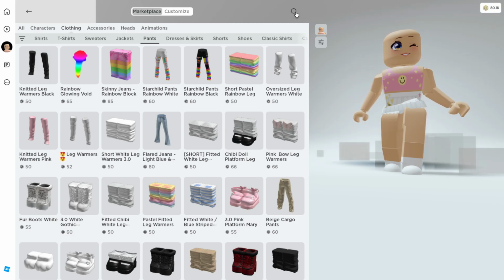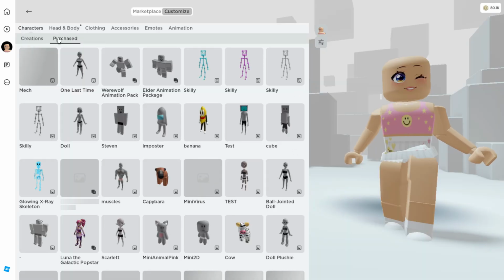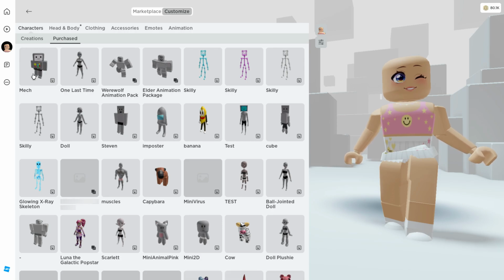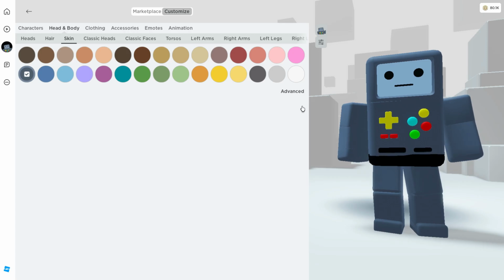*HURRY* GET THIS FREE GAME BUDDY BUNDLE NOW 😲😵 COLOR CHANGING